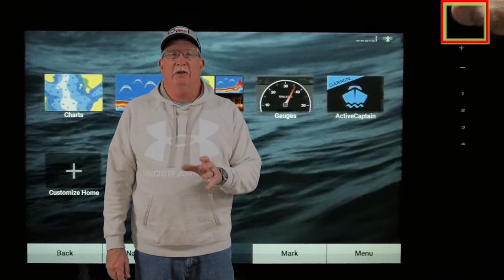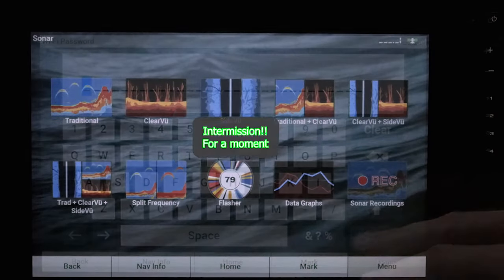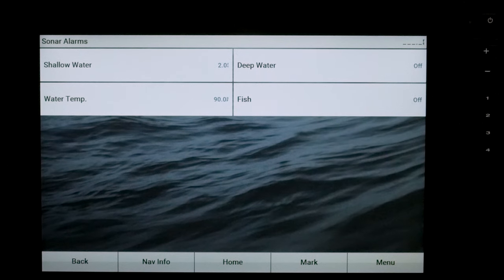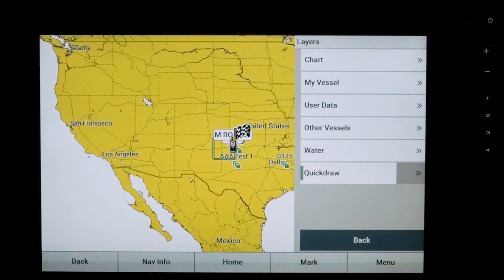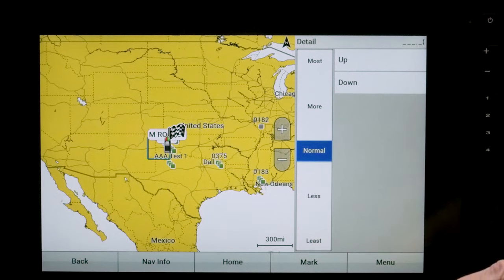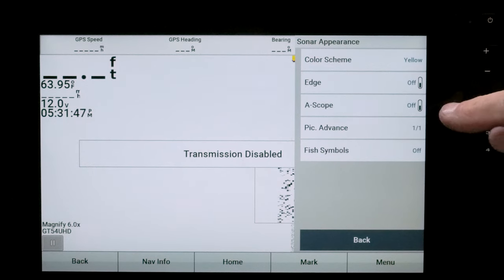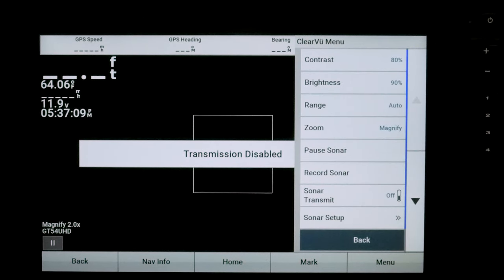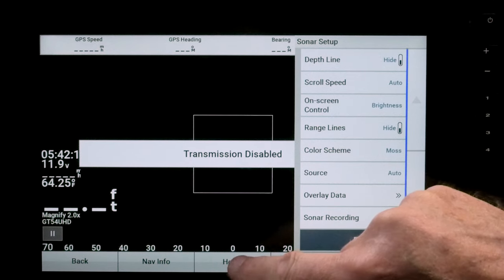2023 Garmin EHCOMAP A-Z SETTINGS GUIDE DEMO and Spreadsheet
Basic setup demonstrated on a Garmin ULTRA 106SV ECHOMAP series chartplotter version 23.10. All of the settings shown are available on the 7SV & 9SV ECHOMAP UHD series chartplotter also. For assistance we offer a spreadsheet for both the UHD and ULTRA series chartplotters to assist in setup and documenting your custom settings. Garmin ECHOMAP UHD2 & Livescope ARE NOT COVERED IN THIS VIDEO.

Newsletter Landing Page, sign up for the newsletter!!!

Follow on Instagram @doubletfishingtexas
0:00 Garmin ECHOMAP Intro
1:03 Garmin ECHOMAP Home Settings
8:17 Garmin ECHOMAP Charts Settings
21:31 Garmin ECHOMAP Clear Vu Settings
23:39 Garmin ECHOMAP Side Vu Settings